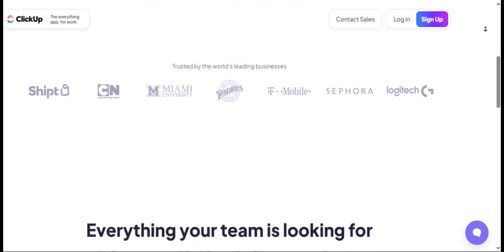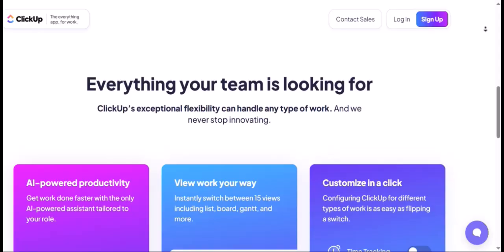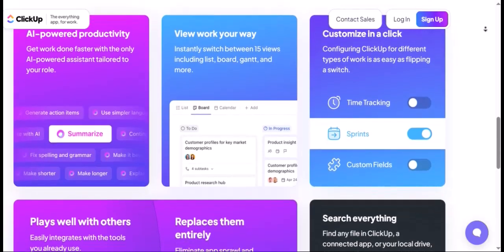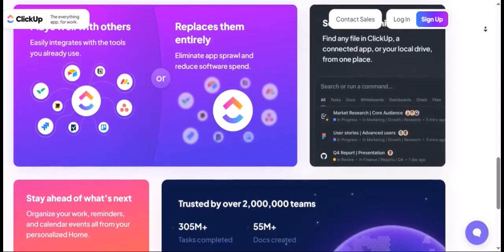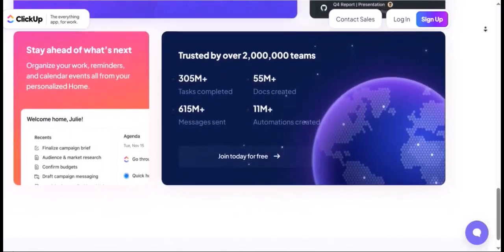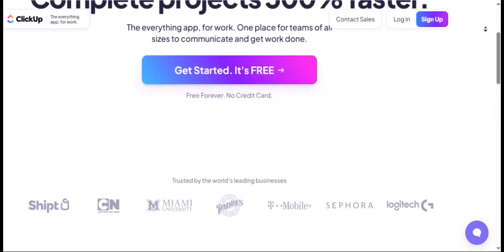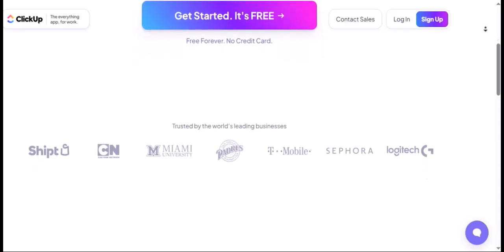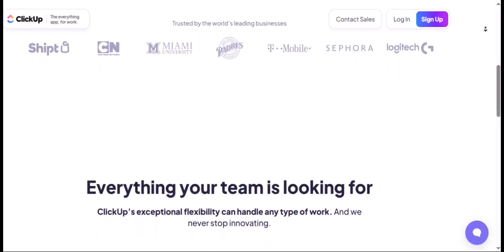Is ClickUp Gantt free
In this video, you will learn about Is ClickUp Gantt free

9 YouTube Channel Ideas to Help You Choose Your Own

✅IGNORE THIS
Related Search: